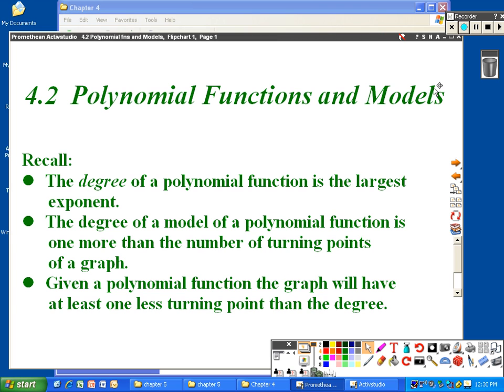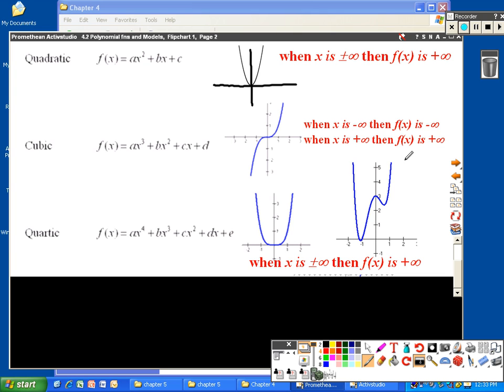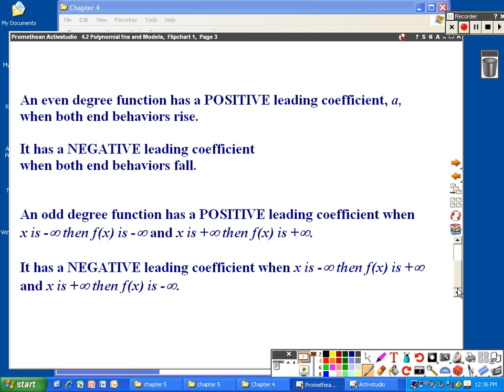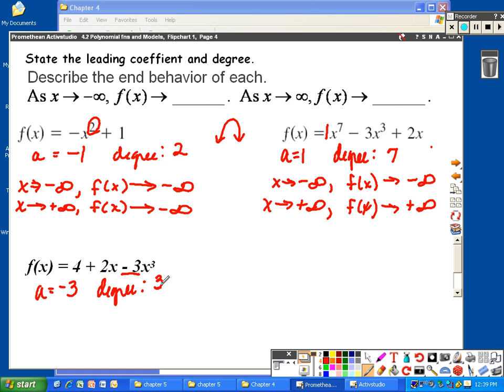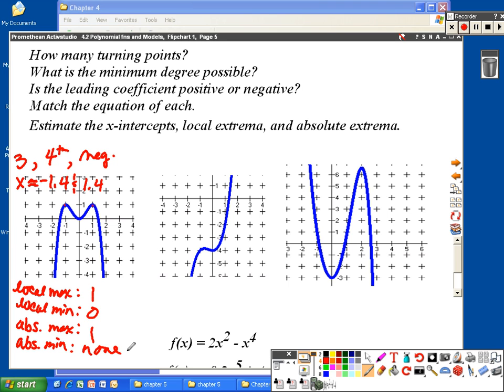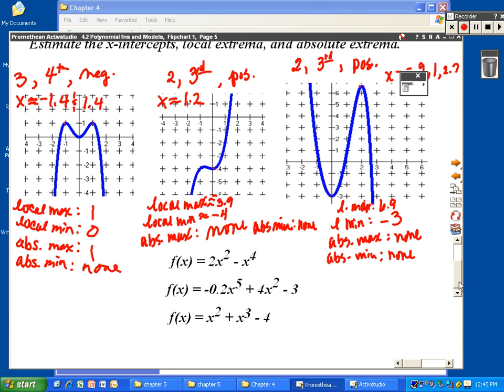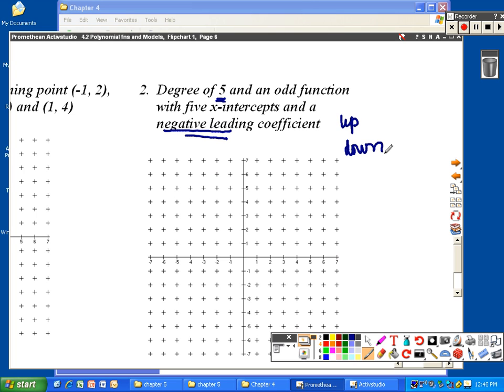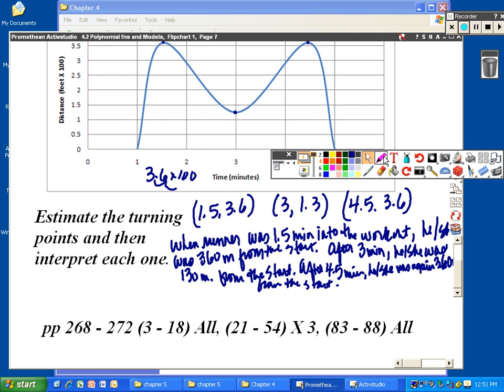4 2 poly fun models